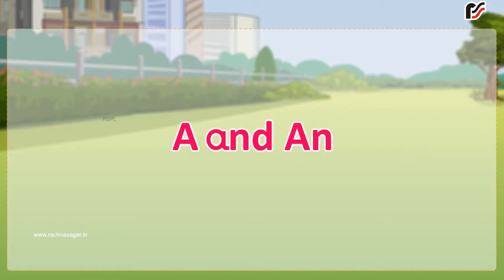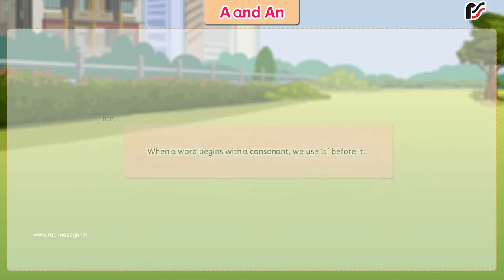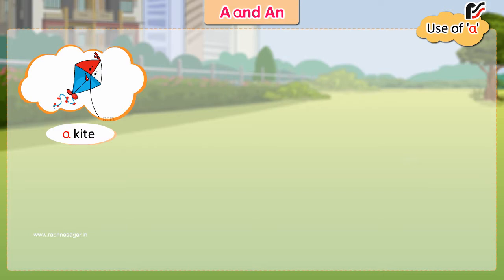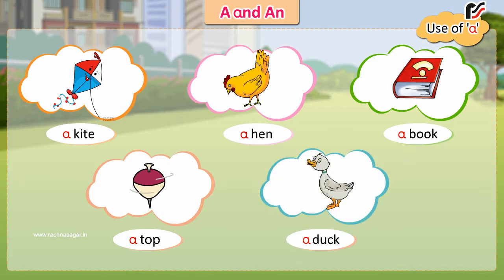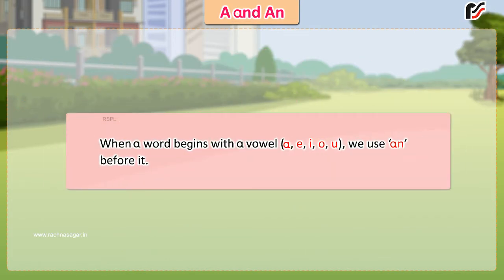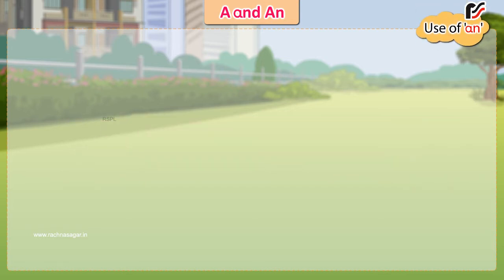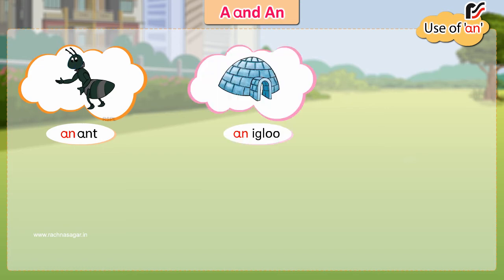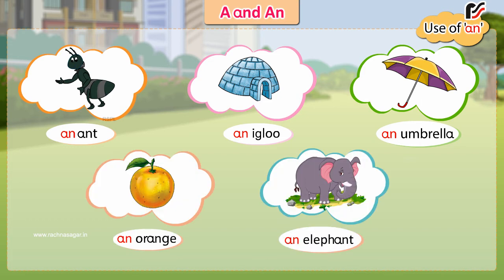A and An – V2